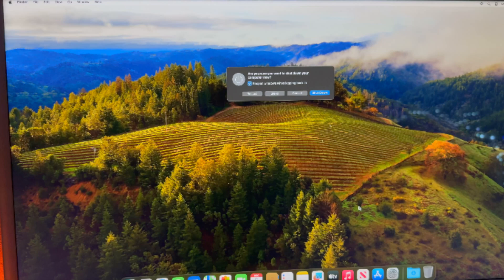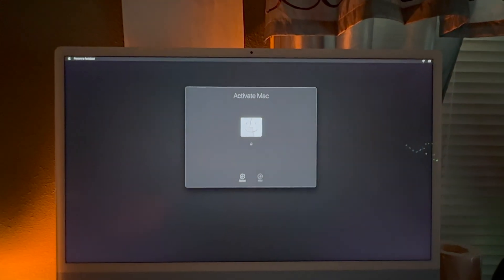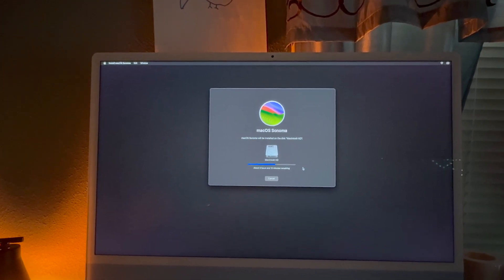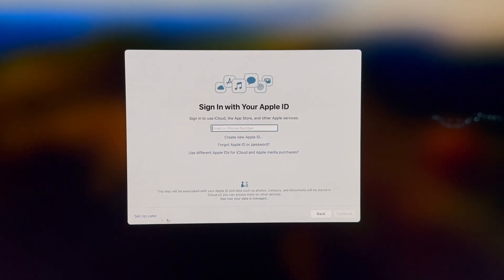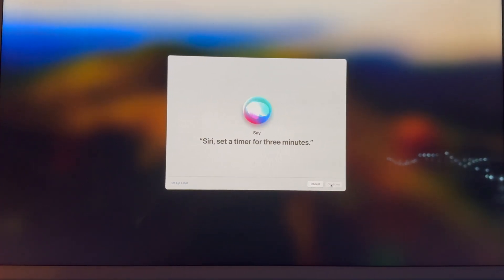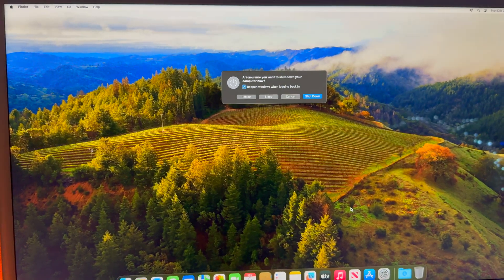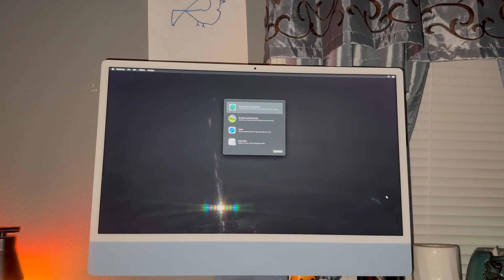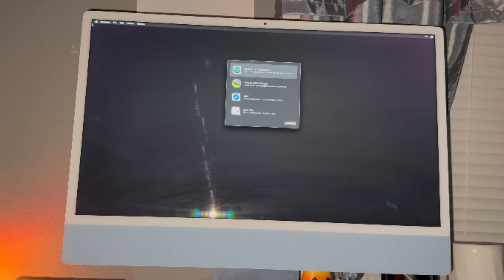Factory Reset Apple iMac Type C Ports Without Keyboard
Factory Reset Apple iMac Type C Ports Without Keyboard, Are you trying to factory reset your iMac and the boot method is not working for you? Have no fear, I have a solution that does not require you to use a keyboard to factory reset your iMac. This is a super easy way to reset your Apple iMac that has the type C ports on the back of the screen.

Factory Reset Apple iMac, The only time you will need a keyboard is when clicking the options, the mouse does not work in this step. Other than this step, you do not need a keyboard to reset the computer.

Factory Reset Apple before was as easy as getting your keyboard, connecting it and turning it off and pressing Command R. This option does not work on the iMac that has the type c ports on the back, the keyboard does not turn on fast enough to press the buttons.